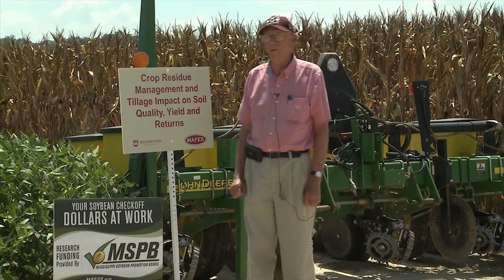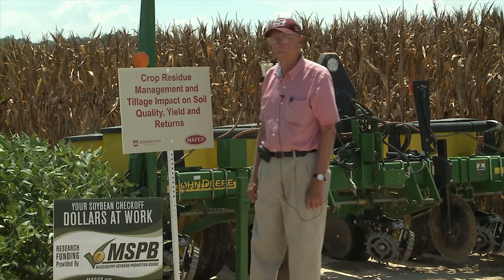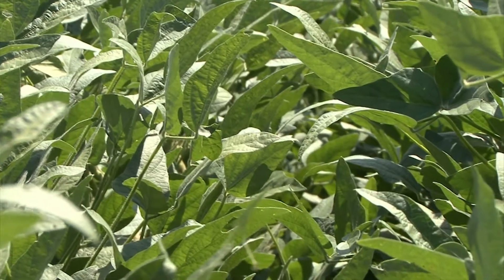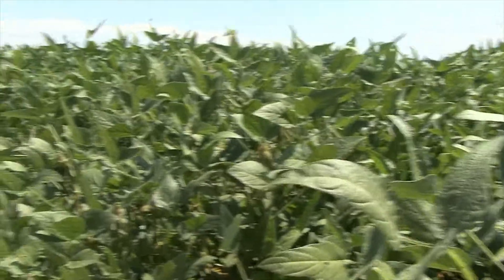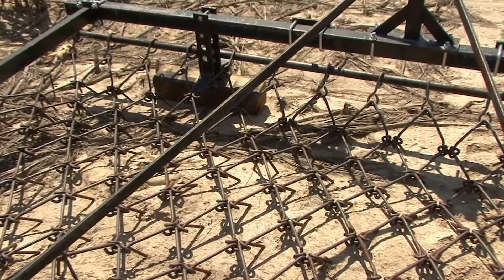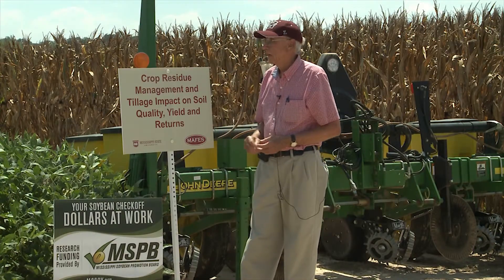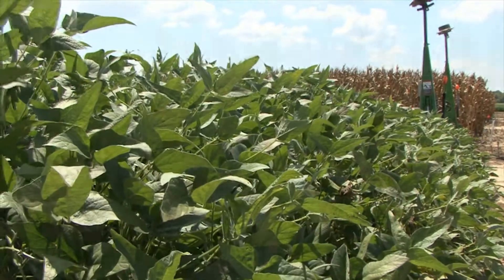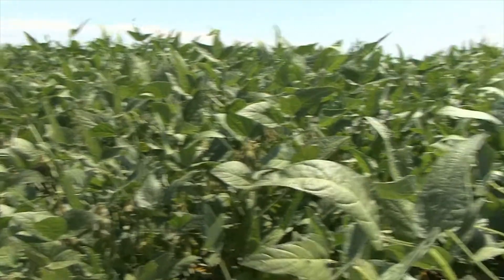Project Overview: Crop Residue Management and Tillage Impact on Soil Quality, Yield and Returns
The project described here will result in information on tillage-crop residue management systems that will provide the greatest benefit both to soil quality and the producers bottom line.

In a corn-soybean rotation system that is becoming more widely used in the Midsouth, management of residue, especially that of corn, to optimize soil quality, grain yield, and net returns will become increasingly important.  Management of this residue could involve some form of tillage.